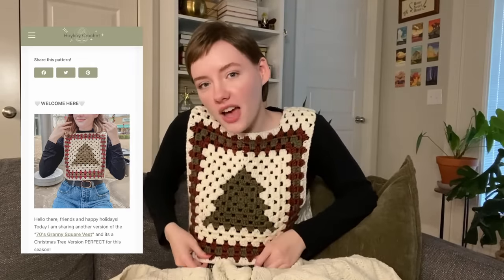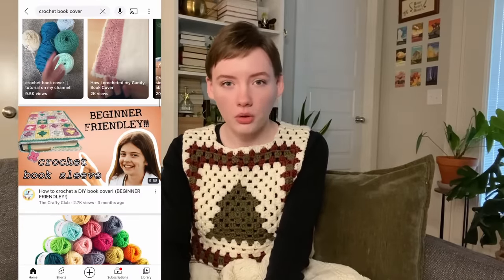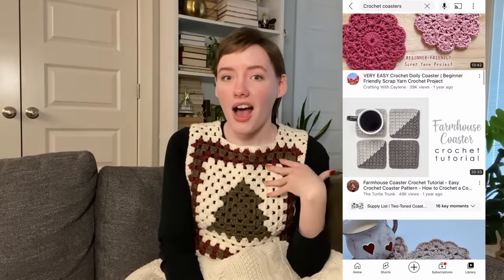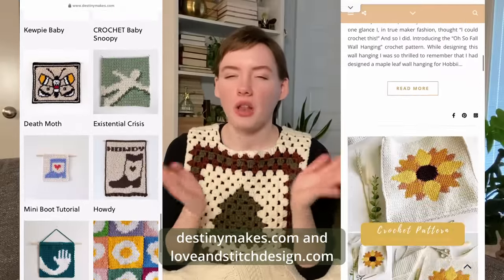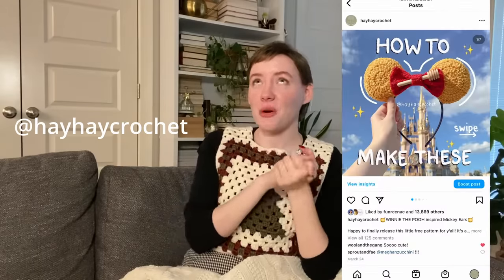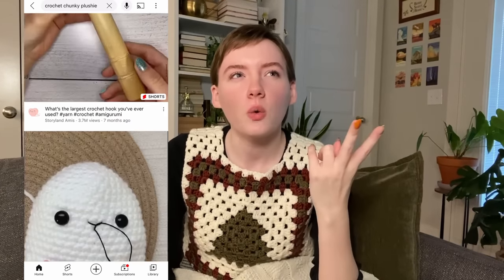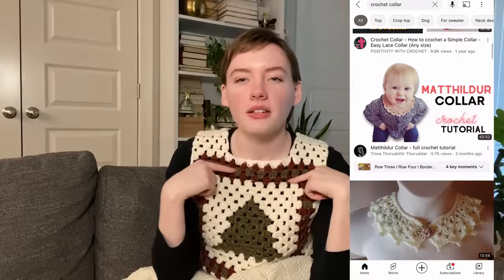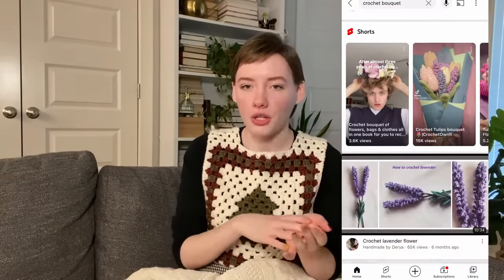20+ crochet gift ideas you can make BEFORE Christmas (free patterns) | Hayhay Crochet